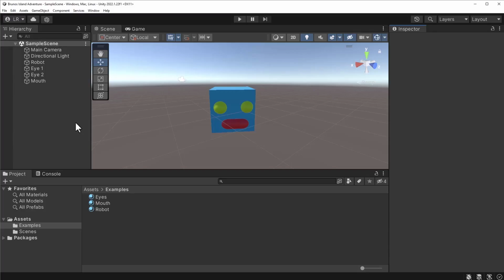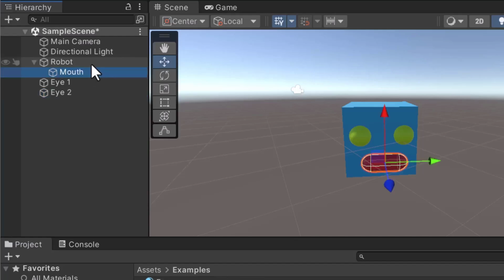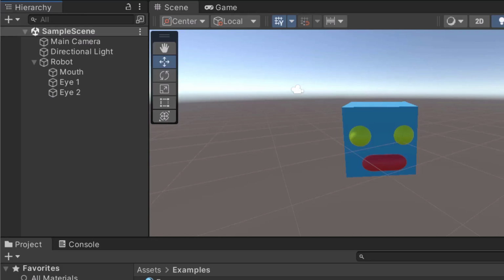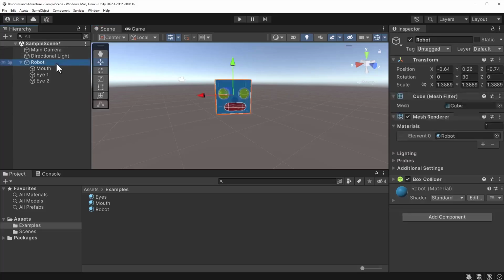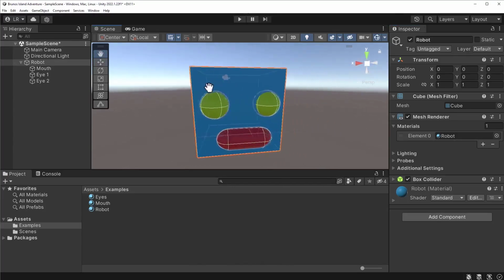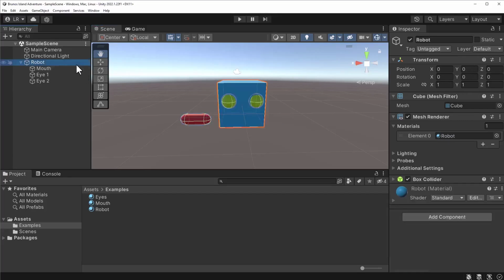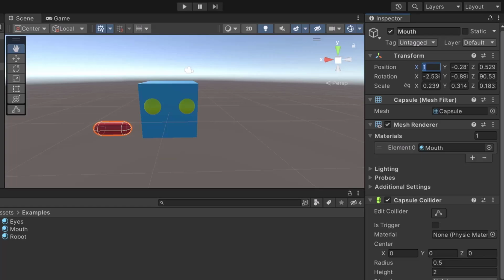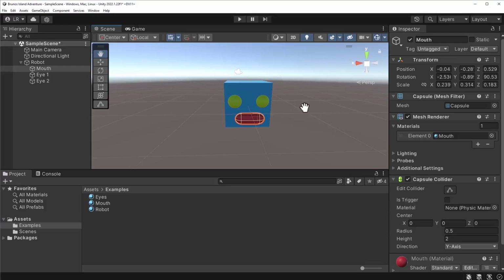Unity 3D: How to Group Objects for Seamless Movement- Gamedev Tricks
Unity 3D: How to Group Objects for Seamless Movement! In this tutorial, you'll discover the best techniques for grouping objects in Unity 3D and how to move them together effortlessly. Whether you're a beginner or a seasoned developer, this step-by-step guide simplifies the process of object grouping to enhance your game development workflow. Learn tips and tricks that save time and allow for smoother movement in your game scenes. Watch now to master object control in Unity 3D and take your skills to the next level. Perfect for game developers looking to improve efficiency and gameplay mechanics.